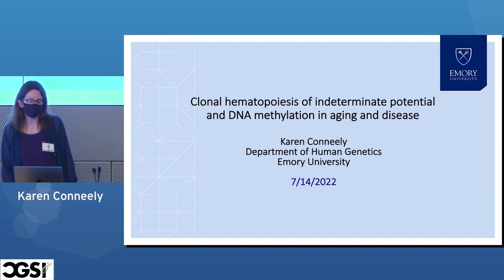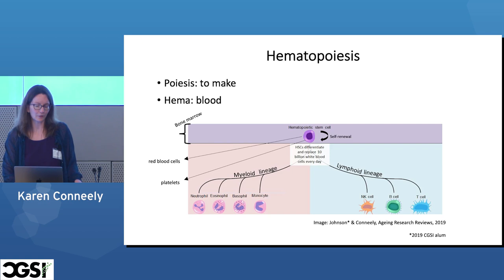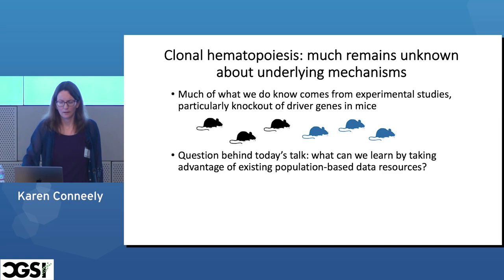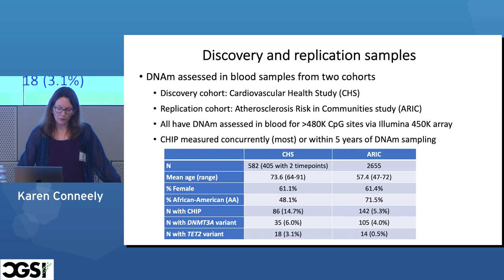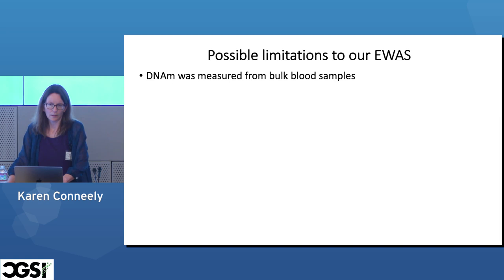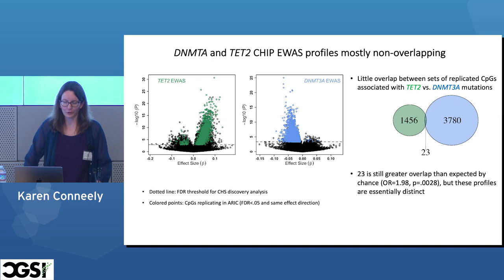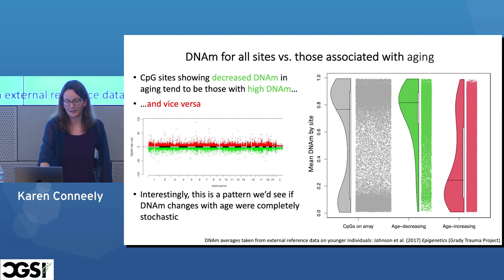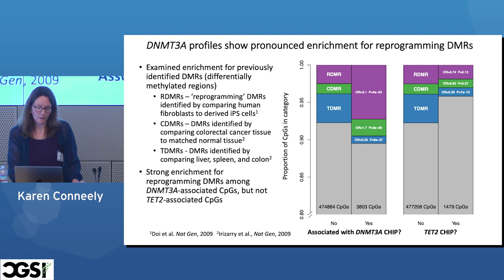Karen Conneely | Clonal hematopoiesis of indeterminate potential and DNA methylation...| CGSI 2022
Karen Conneely | Clonal hematopoiesis of indeterminate potential and DNA methylation in aging and disease

Related papers:

1. Md Mesbah Uddin, Ngoc Quynh Nguyen, Bing Yu et al. Clonal hematopoiesis of indeterminate potential, DNA methylation, and risk for coronary artery disease, 31 March 2022, PREPRINT (Version 1) available at Research Square